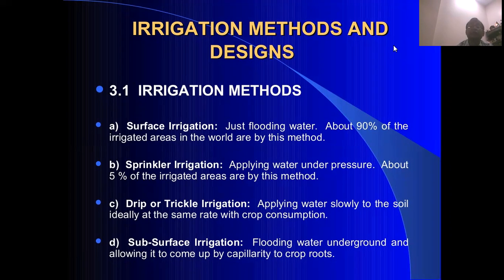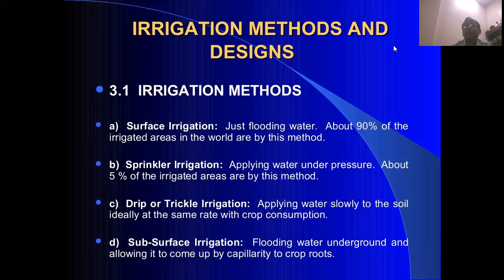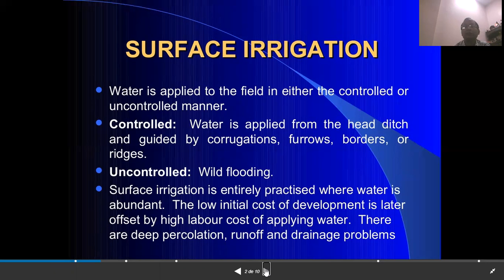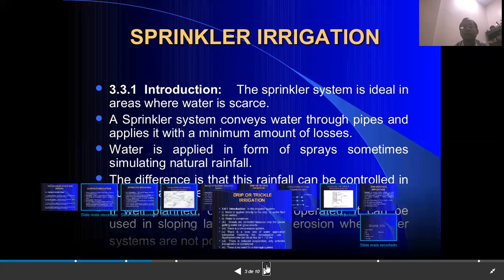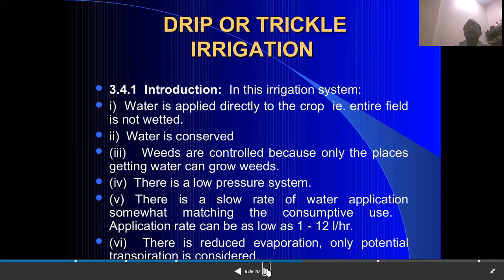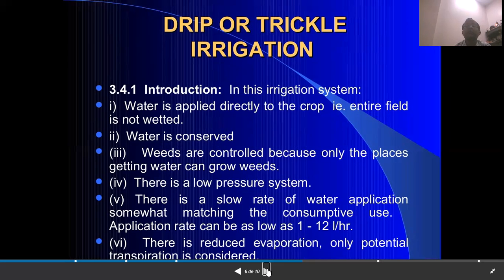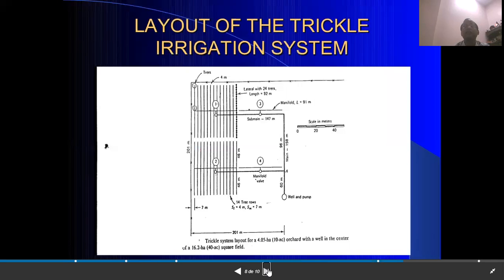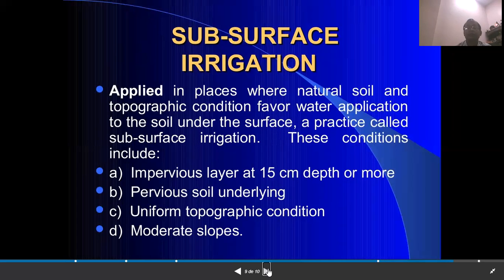IRRIGATION METHOD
TYPES OF METHOD OF IRRIGATION, IRRIGATION WATER CONSERVATION METHODS